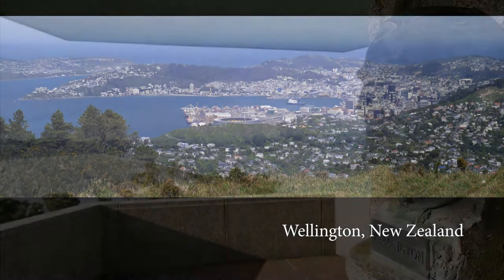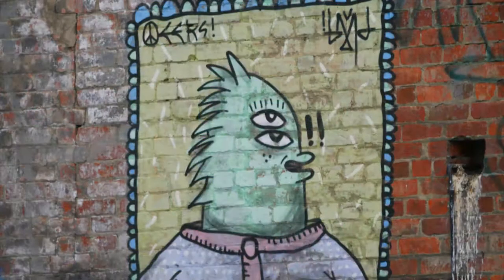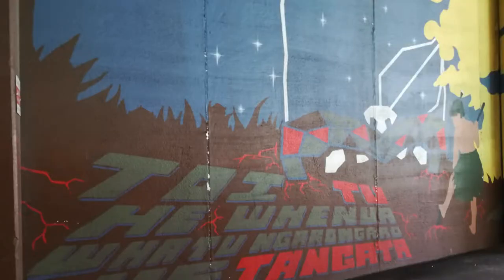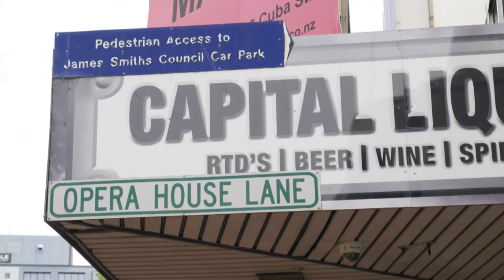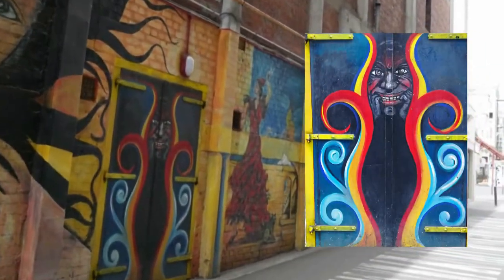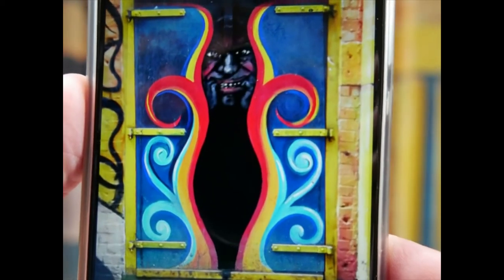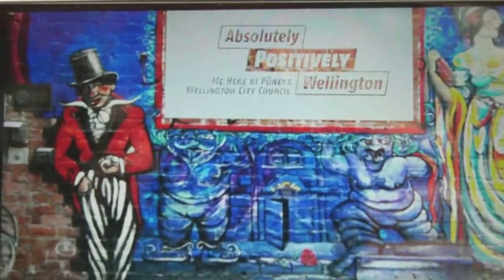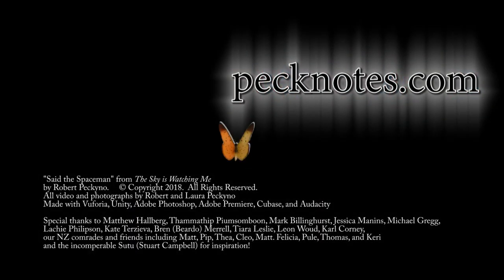Augmented Reality App makes Wellington murals come alive!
Wellington, NZ has an amazing amount of street art and murals.  It's one of my favorite things about the place.  So, I thought it would be fun to use Augmented Reality (AR) to make some of them come to life!

This was my first go at an AR app!    Currently, the app currently only exists on my phone and mostly covers the murals in Opera House Lane, but if there is interest in the comments, I will augment others and try to put it up on the Google Play store.

I used Unity with Vuforia to create the Android app, Photoshop/Paint3d to create the augments, Cubase/Korg/Karma to make the music, and Premiere to make this video.

All photography is by Robert and Laura Peckyno.

Music is "Said the Spaceman" from The Stars Are Watching Me (2018)

This project was inspired by the amazing work of Australian AR artist Sutu, who I first encountered at the augmented reality 'Te Papa Talks' last year.   Who knows - maybe some of this work will end up on the Eyejack app one day...!  :)

For more information on this and other projects, check out our

Also, I feel that I have to thank Matthew Hallberg for his great AR tutorials and inspiration.   You should check out his channel here:

(ps.   This work is in no way endorsed by or paid for by the Wellington City Council, I just happen to think they are doing a pretty great job.  :)